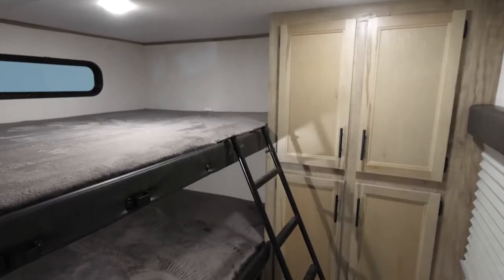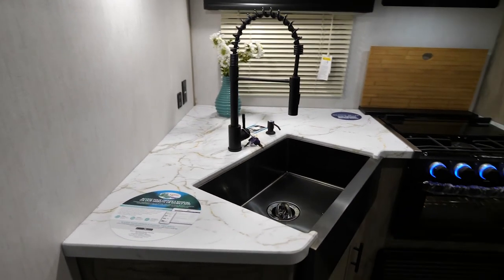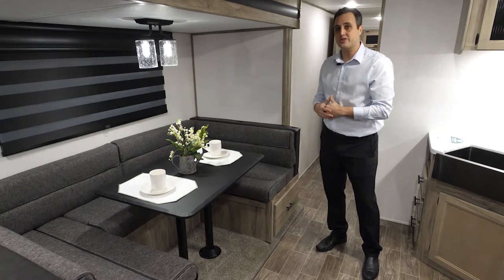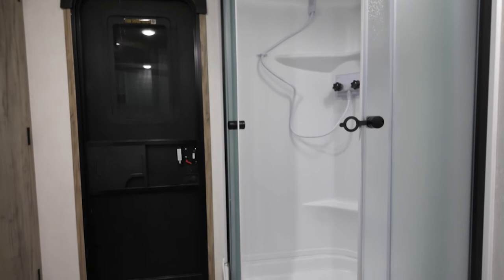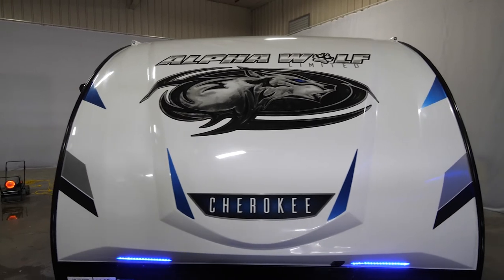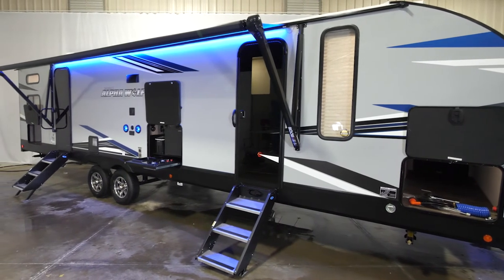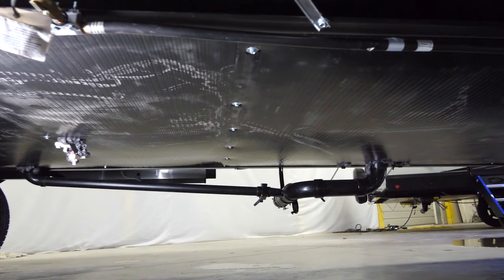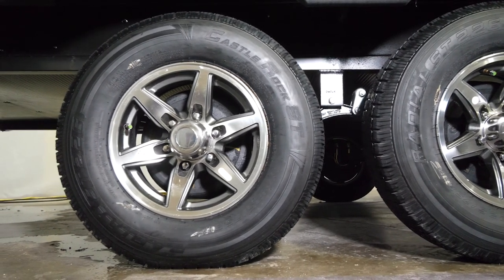Explore the 2021 Alpha Wolf - 30RDB-L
2021 Cherokee Alpha Wolf 30RDB-L can sleep up to nine people because of the set of double-size bunks, the queen-size bed in the front, the U-shaped dinette as well as the couch. With two entry doors, you have easy access into the trailer as you load up for the adventures ahead or unload once you've returned home.